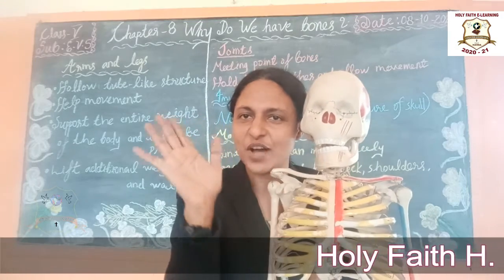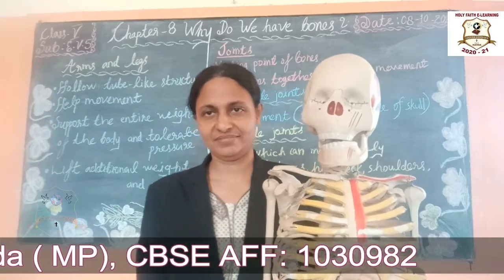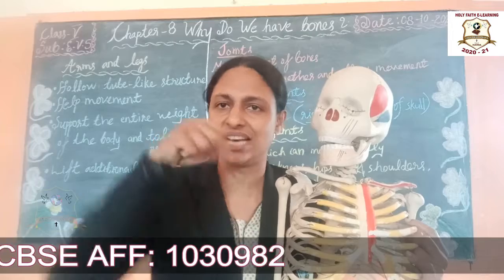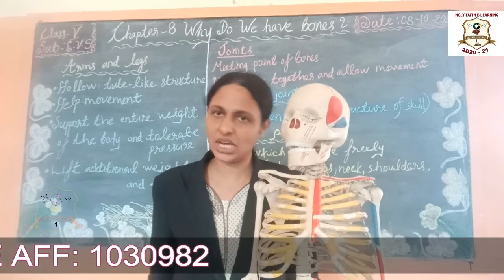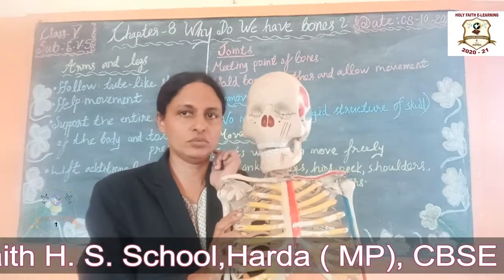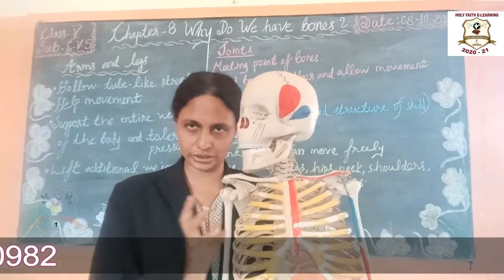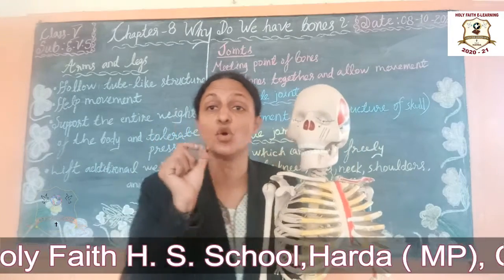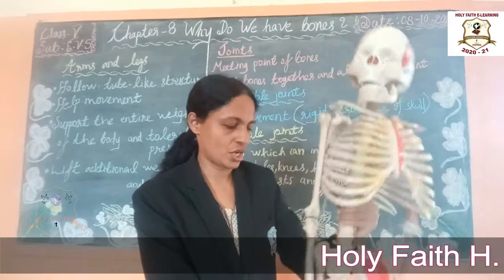CLASS V EVS